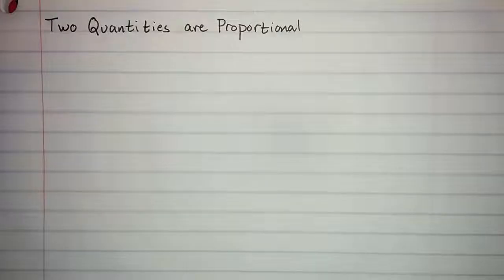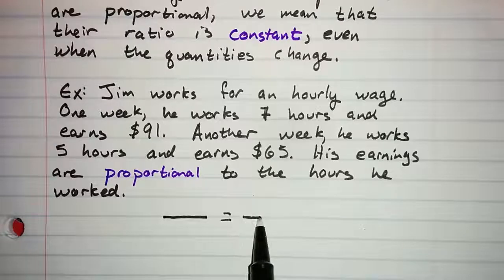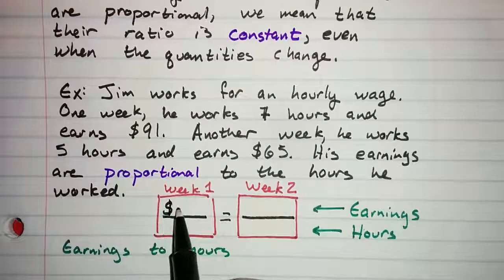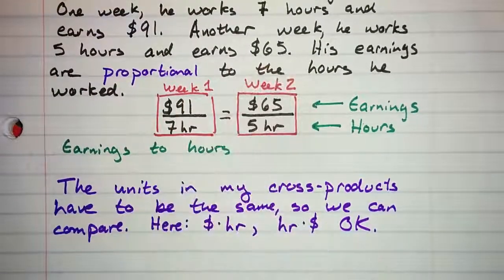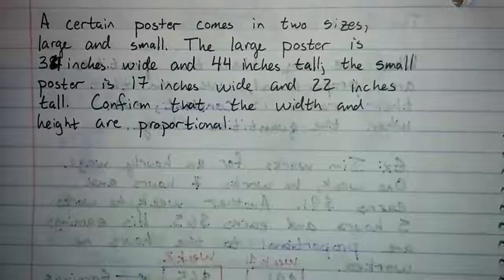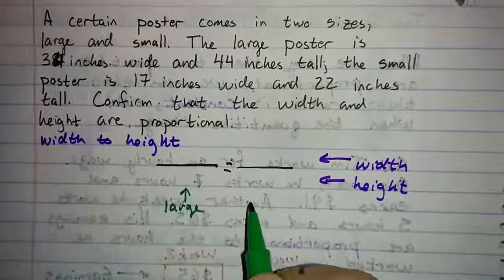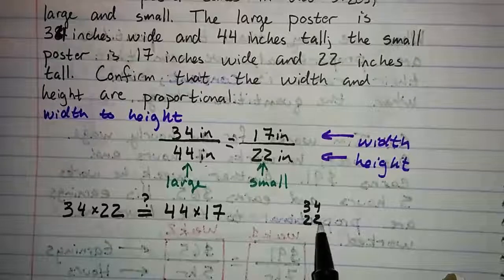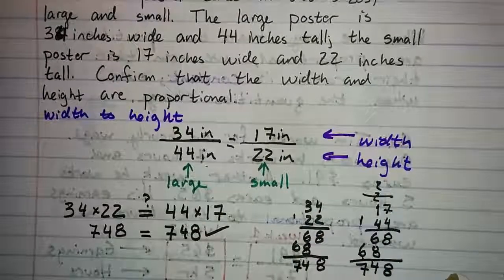3.2.3 - Two Quantities are Proportional